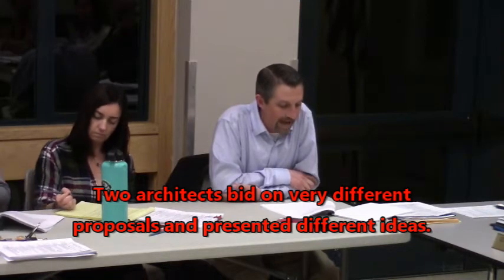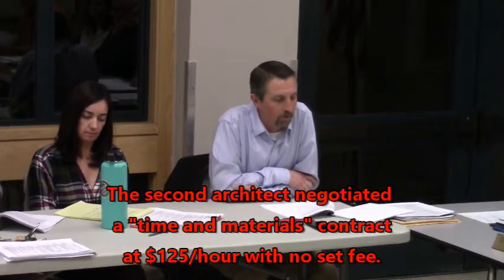Marinwood CSD hires a "secret" architect for a project "without a budget".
Marinwood CSD general manager Eric Dreikosen reports hiring an architect for $12,000 for all inclusive price for a maintenance shed proposal but fails to reveal that it is former Marinwood CSD director, Bill Hansell .  Dreikosen was hired by the CSD board that included Bill Hansell in 2015 .  The total budget cost of the project has not been revealed and the architects fees have exceeded the $12,000 before reaching site plan approval stage. Another architect with decades of experience with public works projects, bid $13,800 for the ENTIRE PROJECT including site plan review (fixed price $2800), construction oversight and architects fee of 8% based on $100,000 construction cost.  He lost the bid. The CSD  has attacked critics as spreading "misinformation" yet hides its plans and budgets.  You be the judge how well they handle the public's business.  This clip is from the February 13, 2018 Marinwood CSD board meeting.